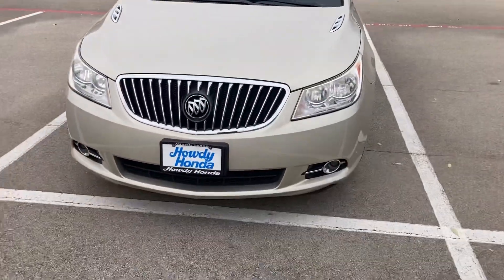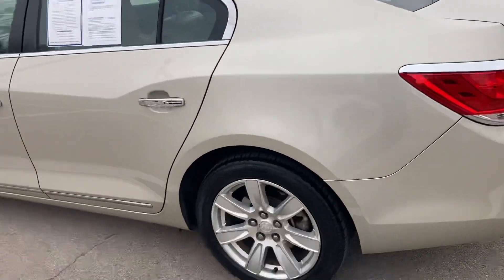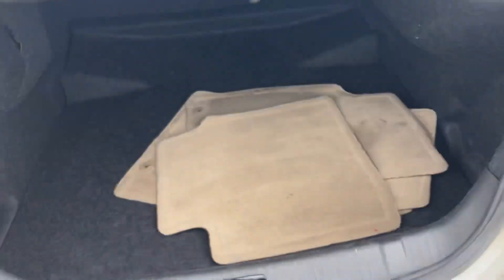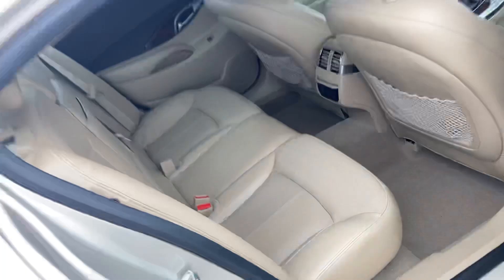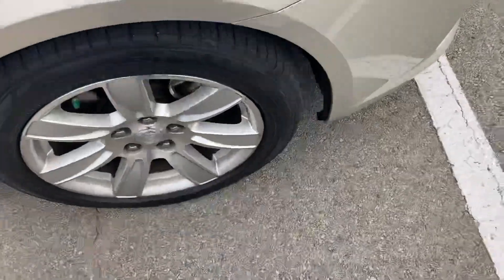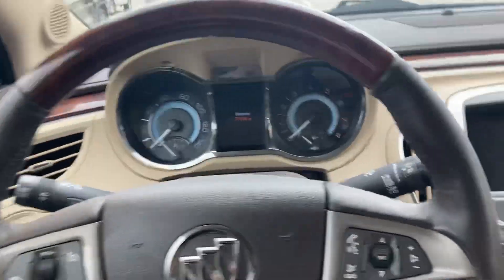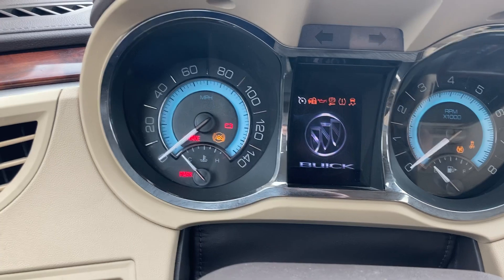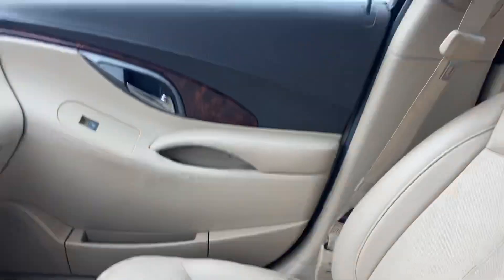2013 Buick LaCrosse for Harlei by Will Moss